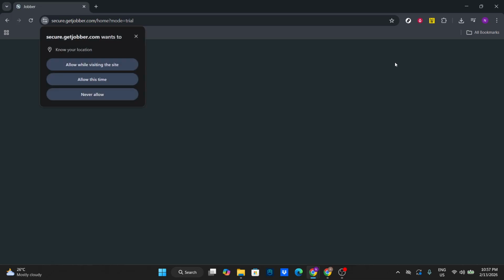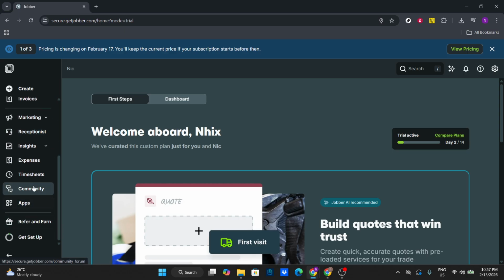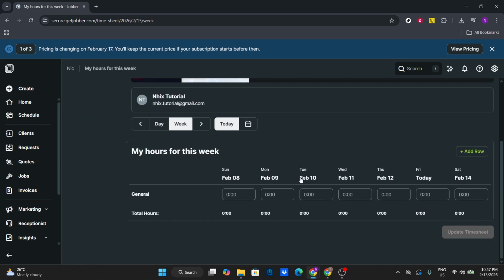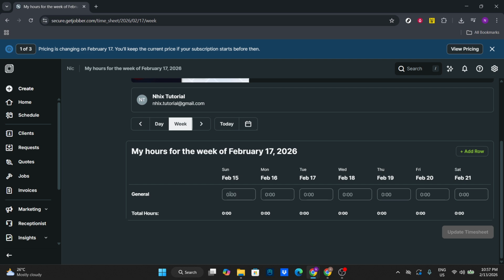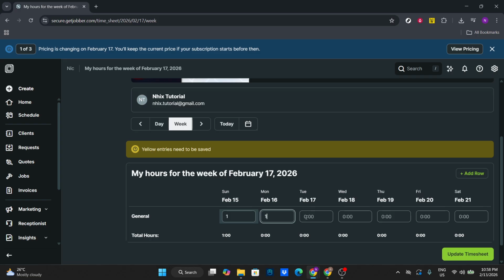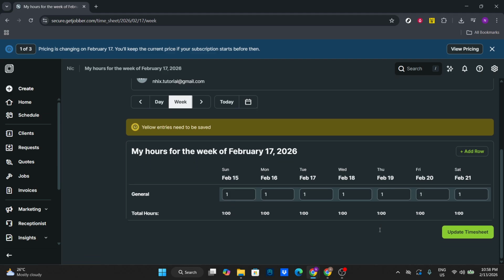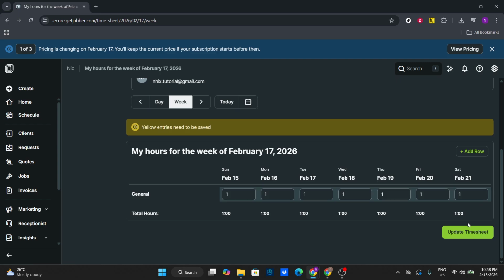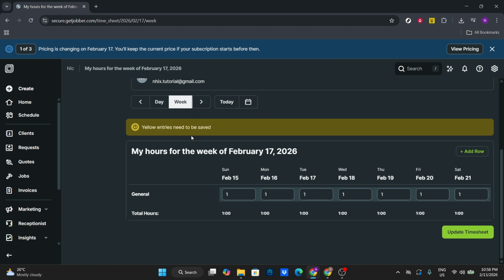How To Create Timesheet 2026 Step by Step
Want to track hours easily? This video shows you how to create a timesheet in Jobber in 2026!

🌟 What You’ll Learn in This Video:

Step-by-step process for timesheet creation.
Tips for accurate tracking.
Best practices for payroll management.
✅ Perfect for managing employee hours!